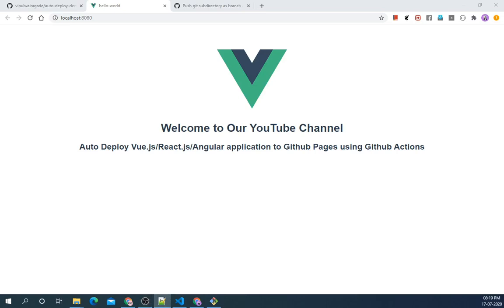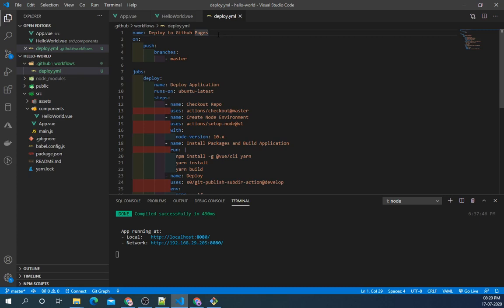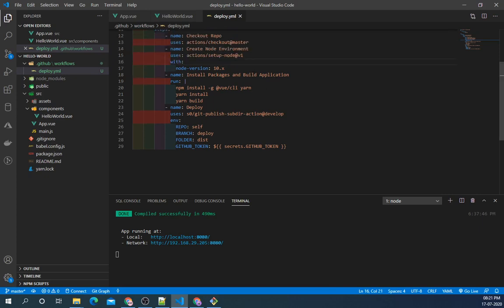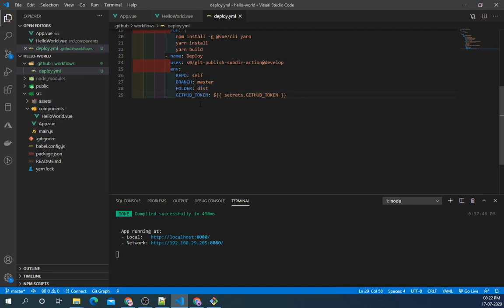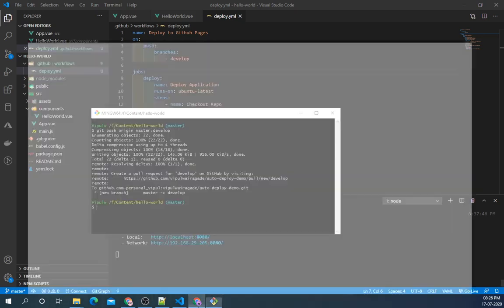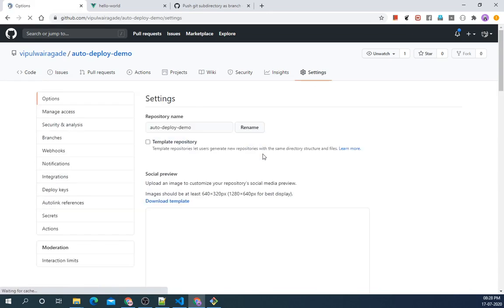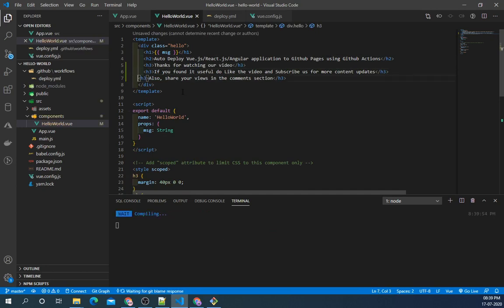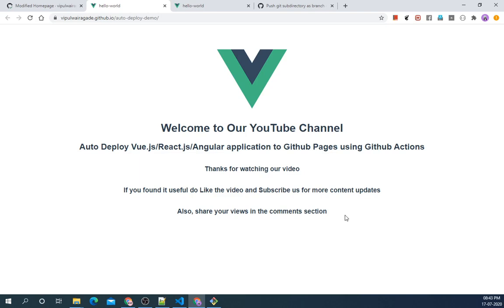How to Deploy Vue.js/React.js/Angular App to Github Pages using Github Actions (CI/CD)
How to Deploy Vue.js/React.js/Angular App to Github Pages using Github Actions (CI/CD). Start watching and let us know the feedback in the comments below.

In this video, we will be demonstrating how to deploy your vue.js/react.js/angular app to github pages using github actions.